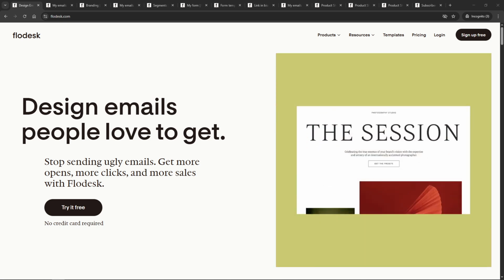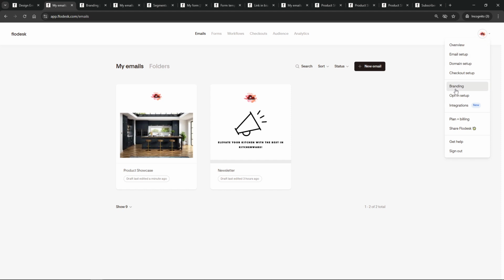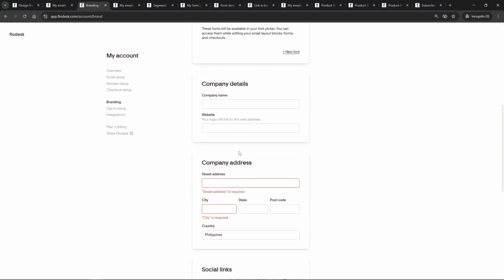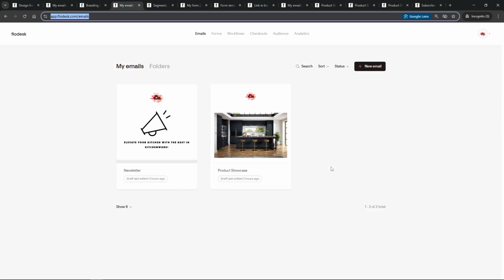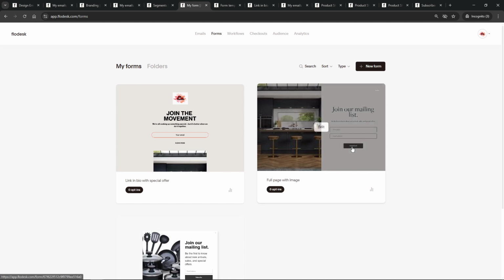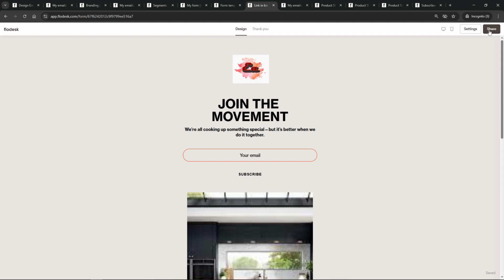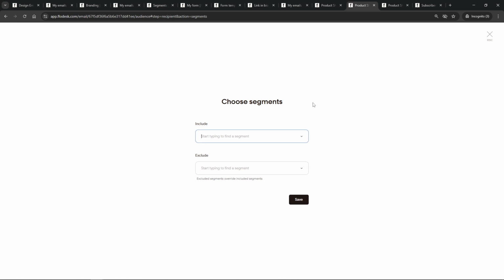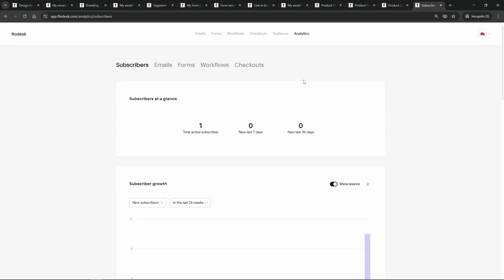How to Set Up Your Flodesk Account for Beginners [2025 Full Guide]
In today's video we will show you how to use flodesk,email marketing for beginners,flodesk tutorial,flodesk,how to use flodesk for beginners (email marketing),flodesk tutorials,flodesk promo code,flodesk for beginners,best email marketing software for beginners,flodesk workflow,how to sell a product online for beginners,flodesk forms,flodesk workflow tutorial,how to set up flowdesk workflows for automation,how to create a contact form in flodesk,flodesk help,flodesk account set up